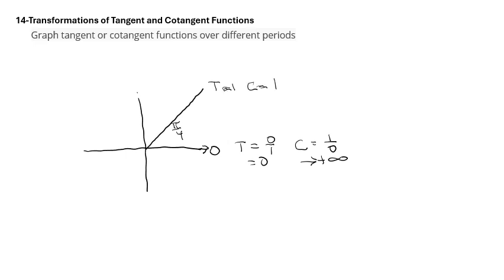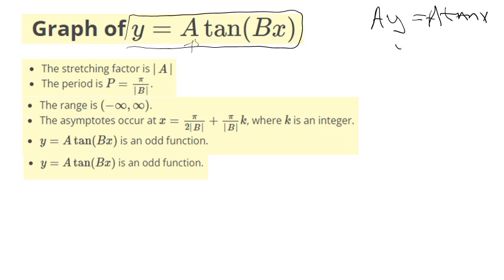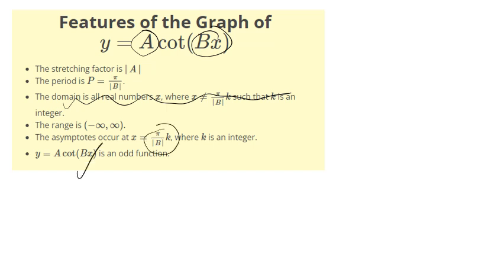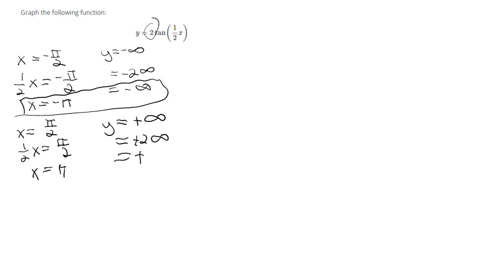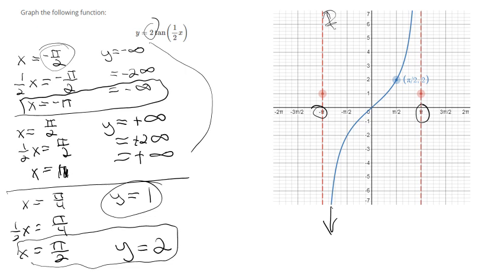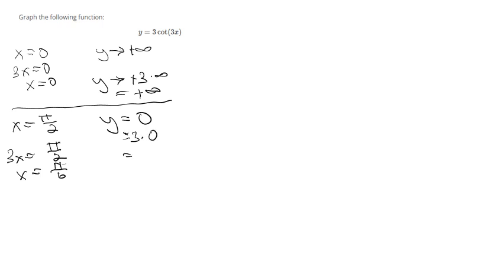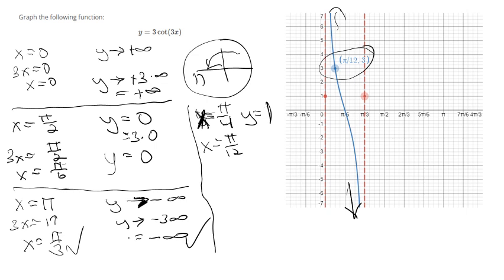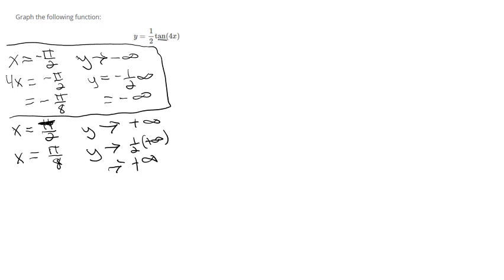14 Lecture Video 14